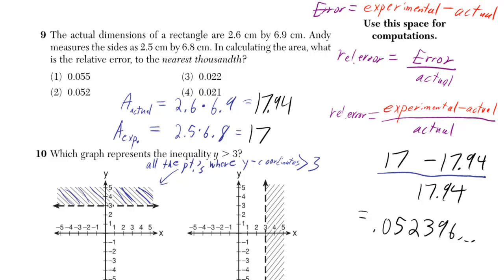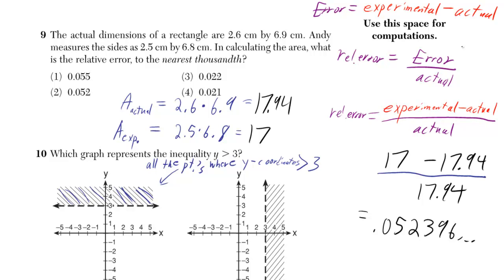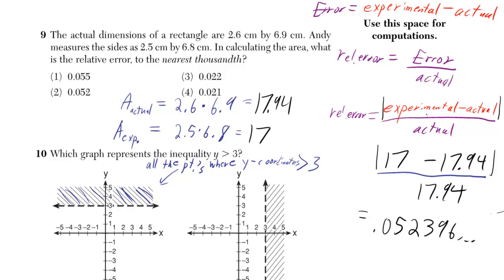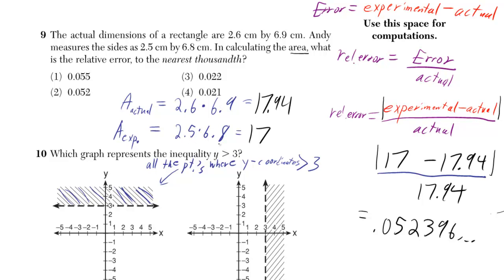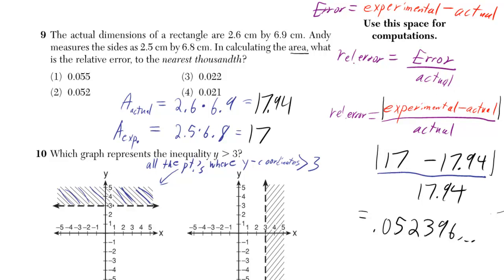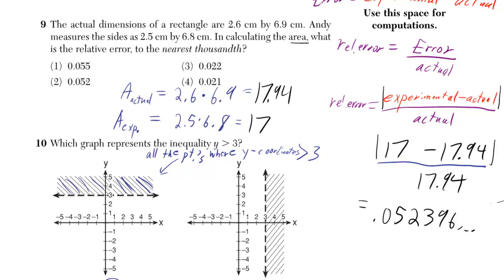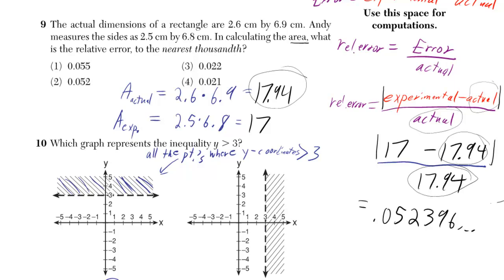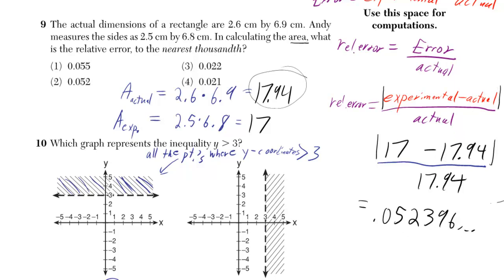#09 Integrated Algebra Regents January 2012